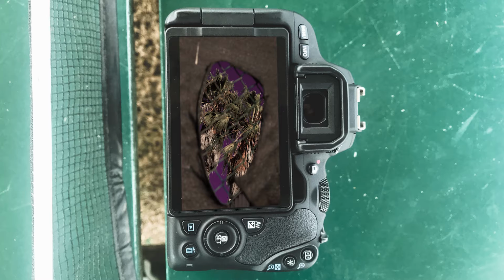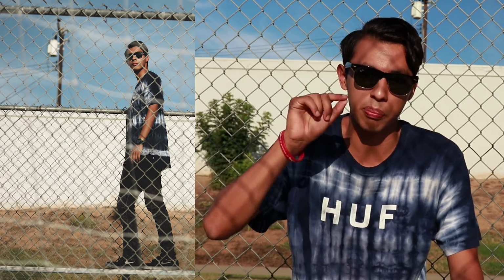This Is Why Your PHOTOS Are GARBAGE!!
Gear I Use:
Wireless Mic:
Camera:
75-300 Lens: